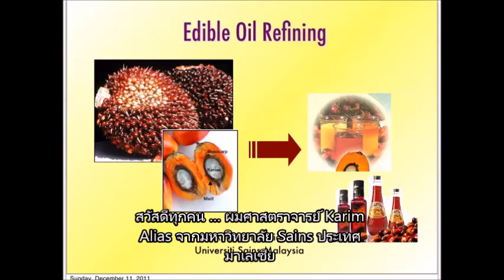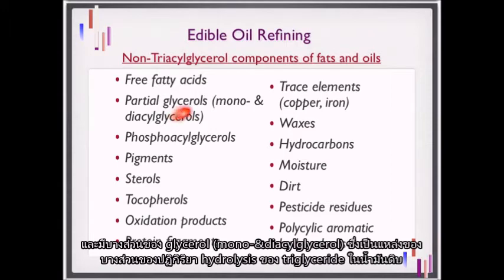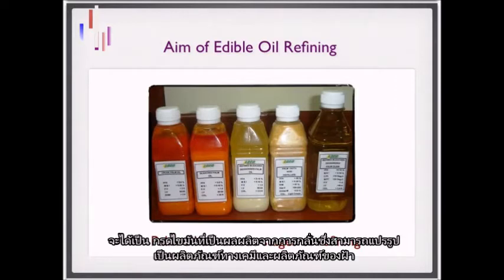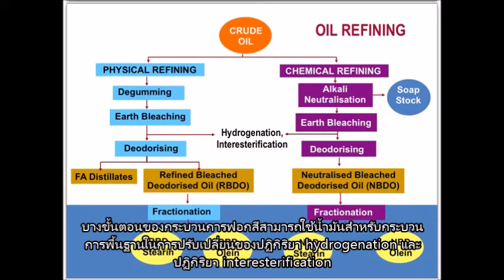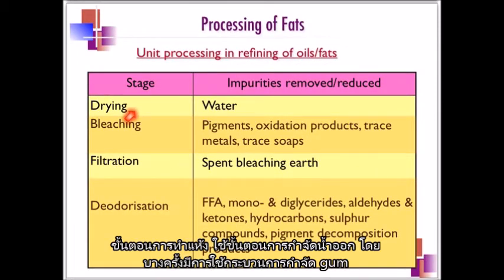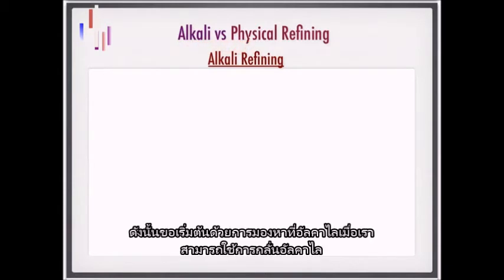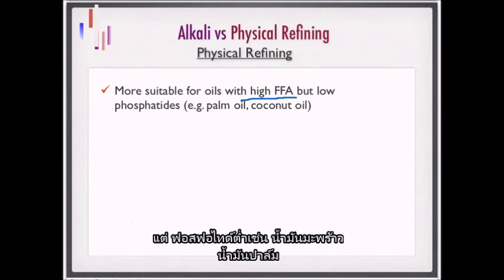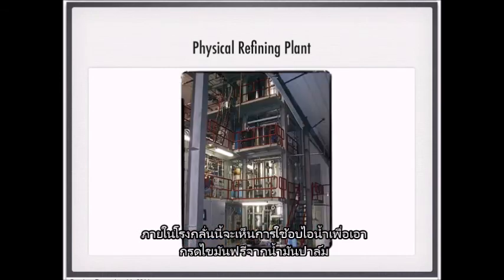Refining palm oil part1 (Thai sub)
ขจิตธรรม  เจือจาน 09550405
ณัฎฐา  นิ่มนวลฉวี 09550440
ชัยพิพัฒน์  เขมวราภรณ์ 09550435
พลอยไพลิน  อกนิษฐ์กุล 09550507
พิชชาภา  ชูมาลัยวงศ์ 09550515
ศิริวรรณ ชัยพิมพ์ 09550571